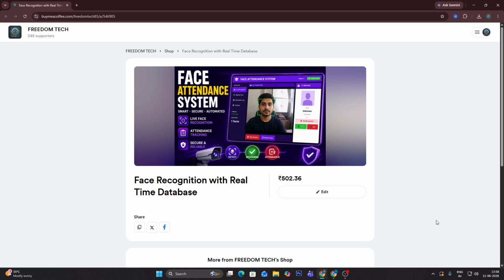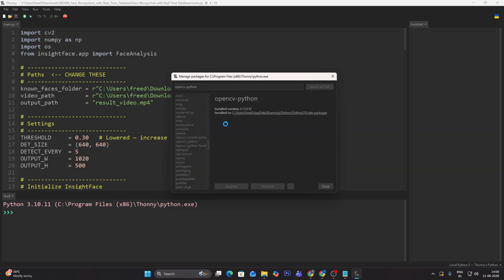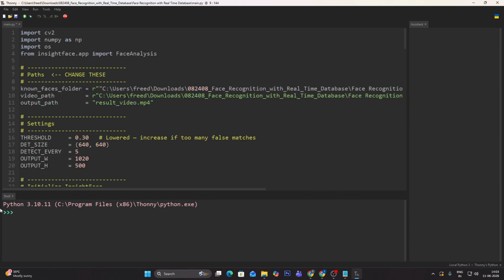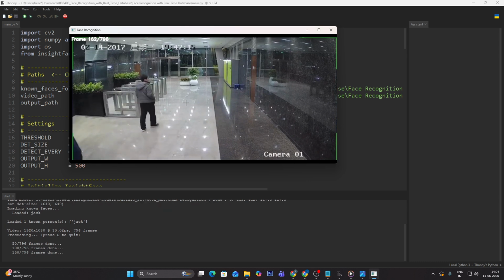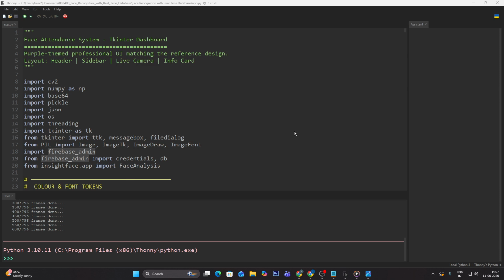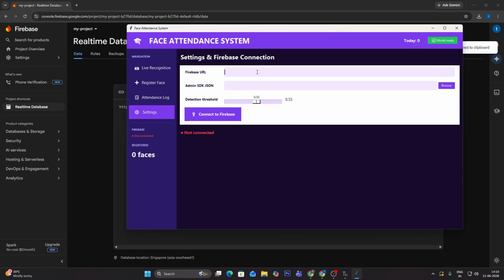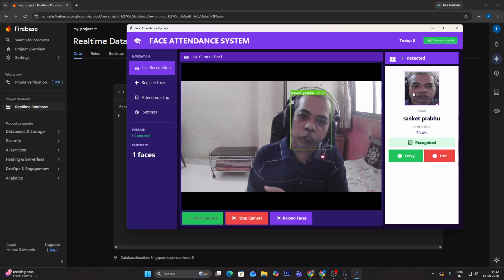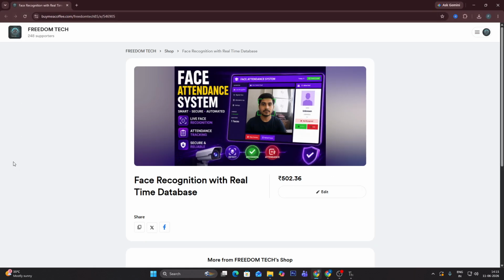Face Detection Meets Firebase | Automated Attendance Solution | Face Recognition